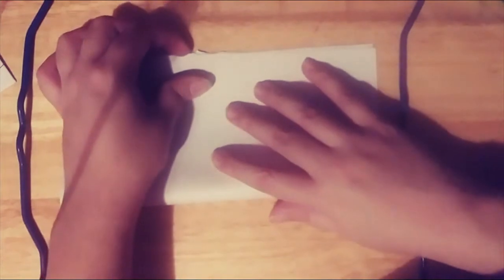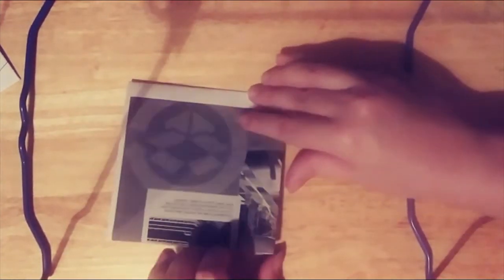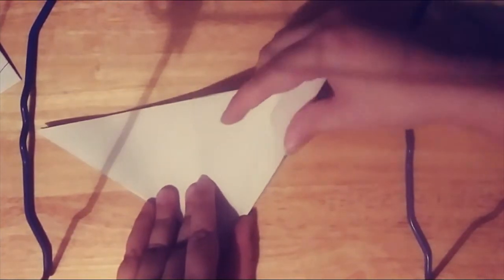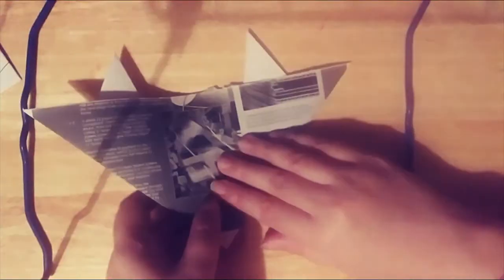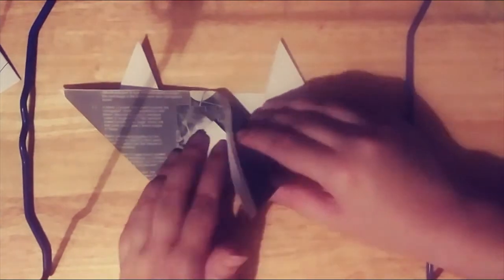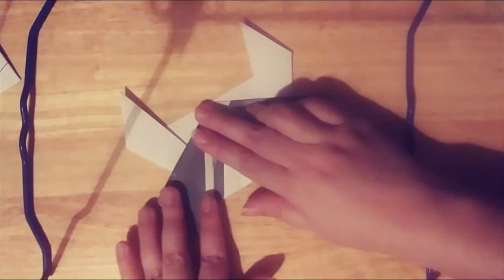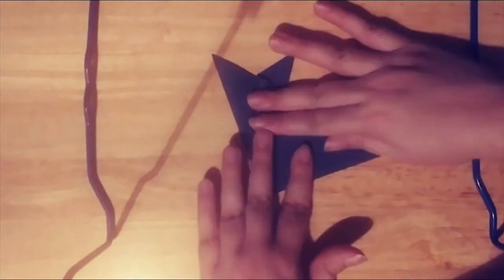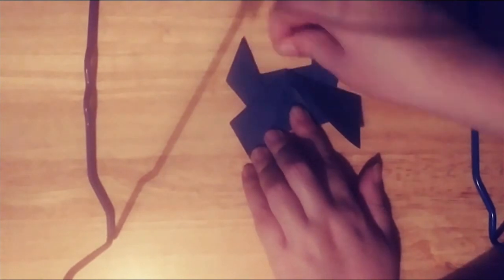Origami Crab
Learn how to make a crab